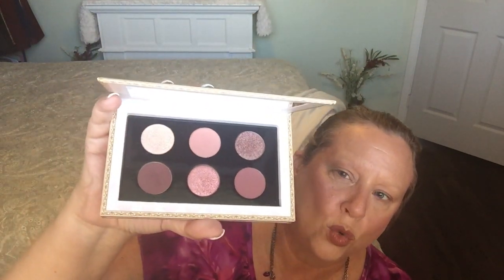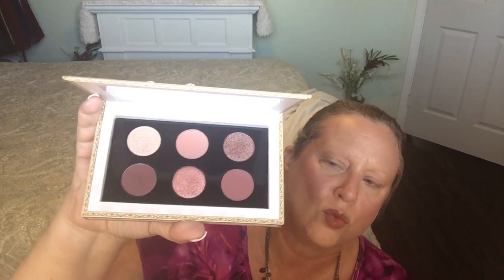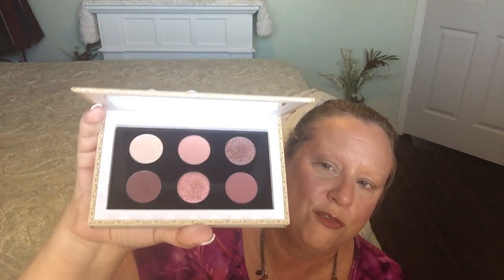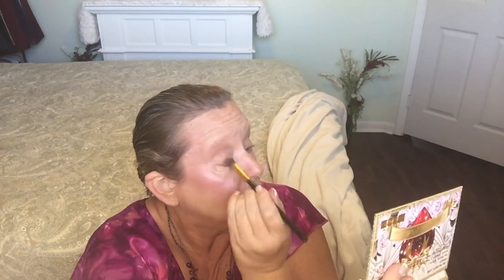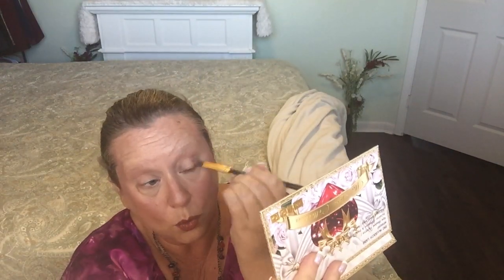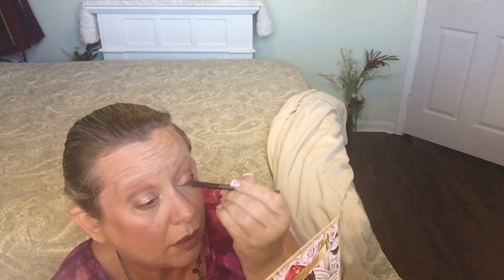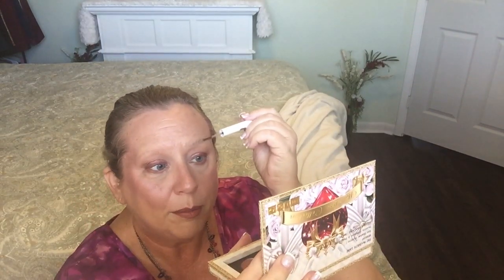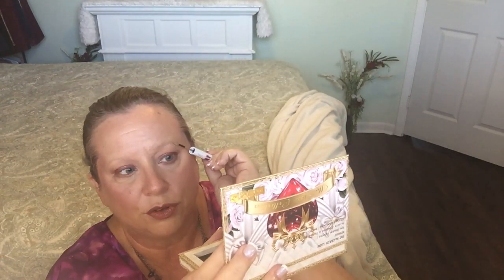Using Neutrogena Healthy Skin foundation and Pat McGrath Iconic Infatuation palette in 2023.